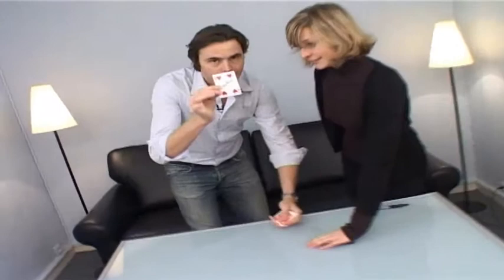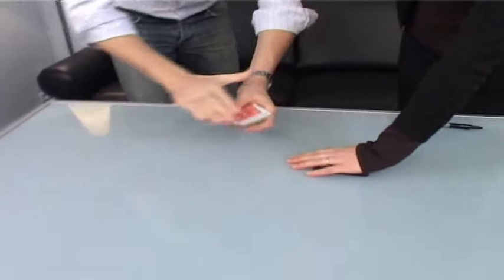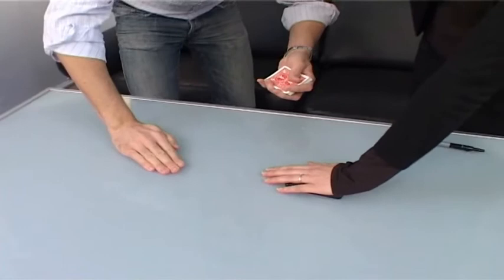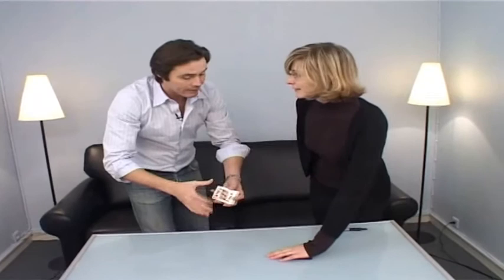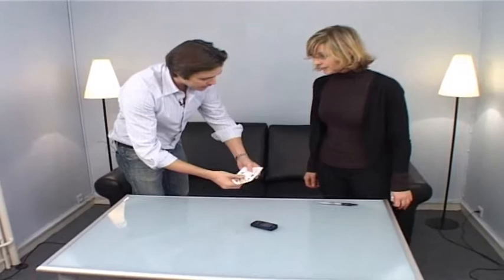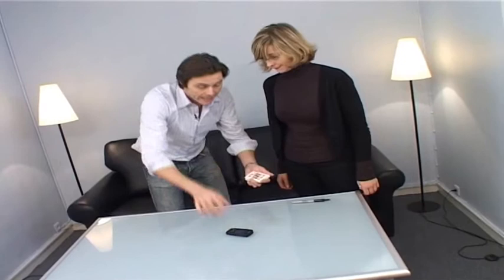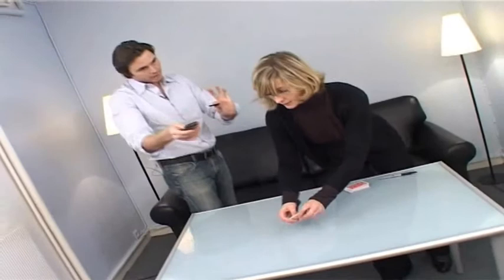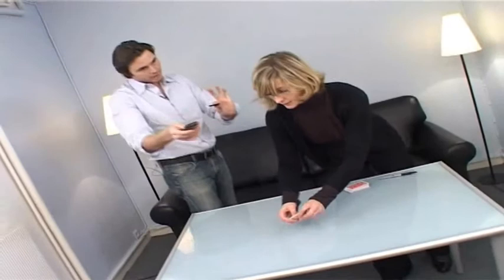Cell by David Stone -- Trick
Signed card in your cell phone!

Cell is a gimmick that allows you to produce a signed card in the battery compartment of your cell phone.

The "Kennedy Box" (Mystery Box) for the magicians who don't want to carry a box in their pocket.

You receive a DVD and the gimmick that you put in your cell phone in a few seconds. The telephone is yours, works and can be used normally.

The reset is less than 1 second and you can use it in Pro situations, stand-up and surrounded.

High quality gimmick for professional use.

Check out your local magic shop for this amazing trick.